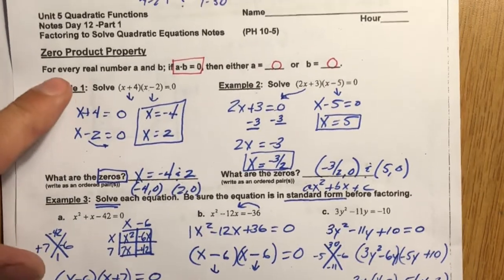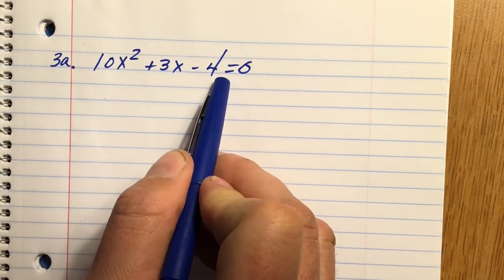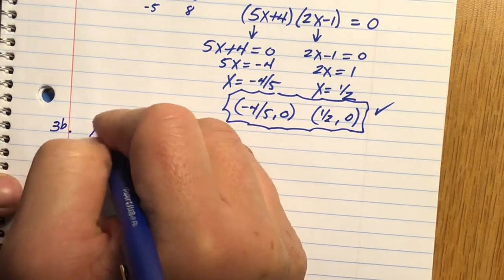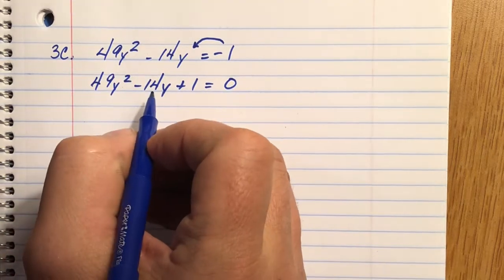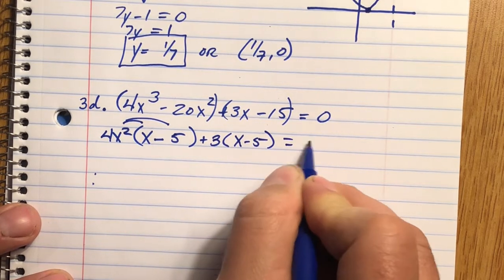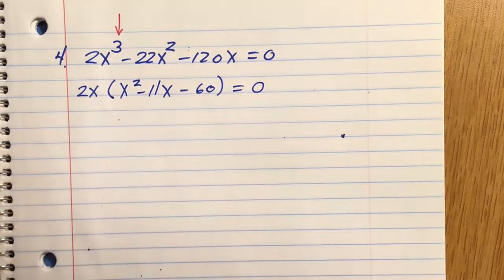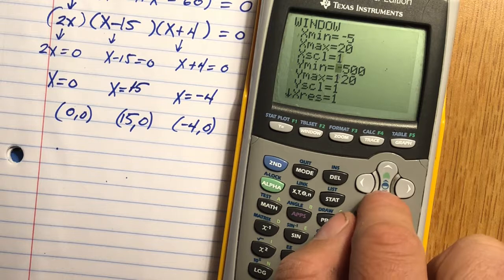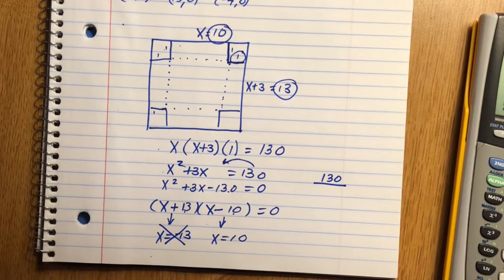Day 12 Part 2 Notes